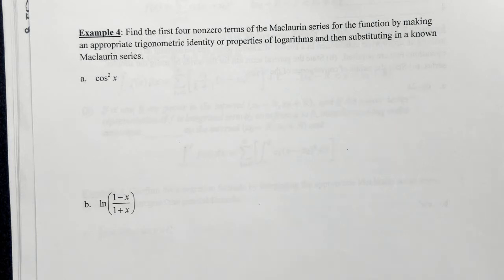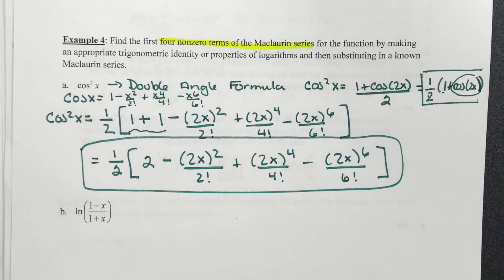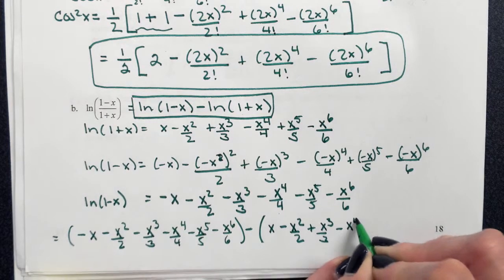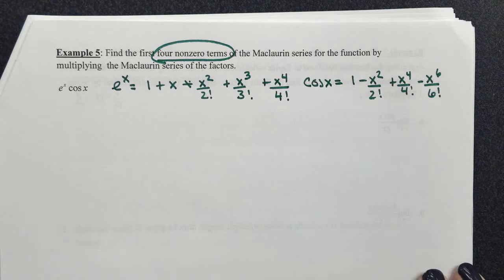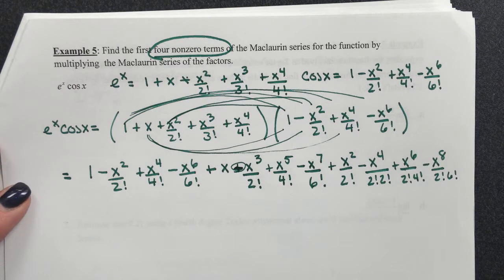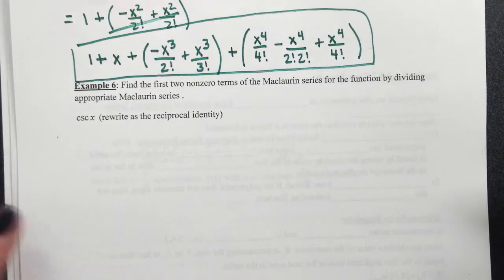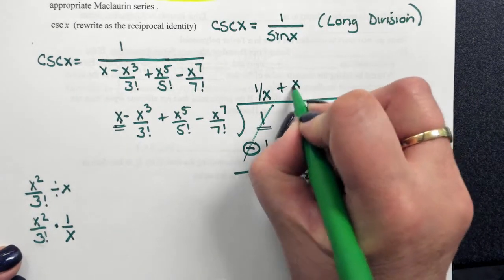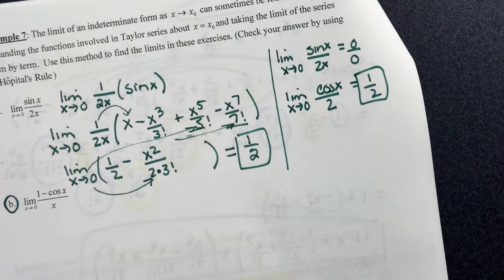9.10 day 2 CN pp 18-20